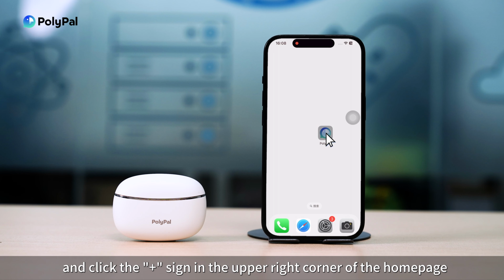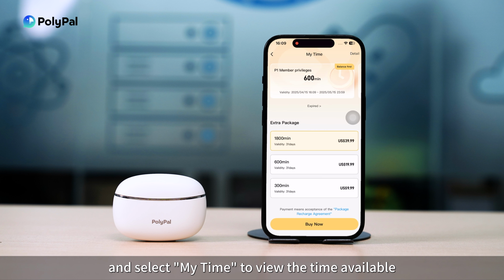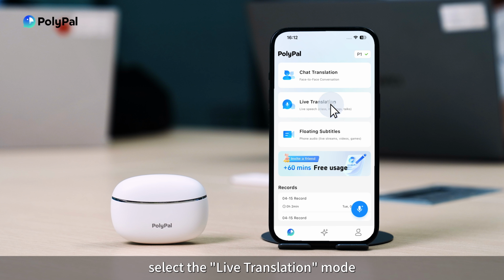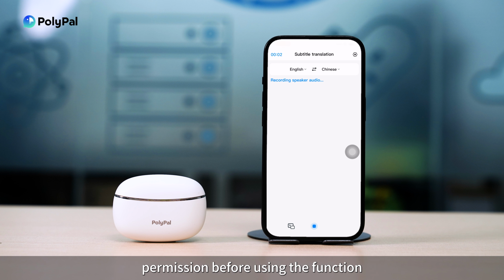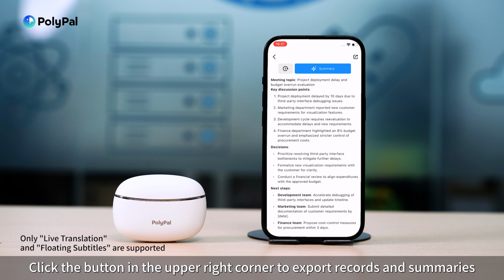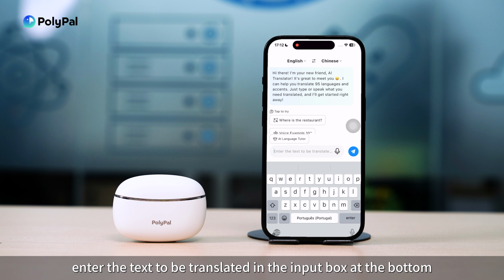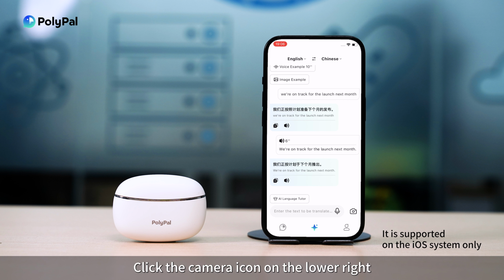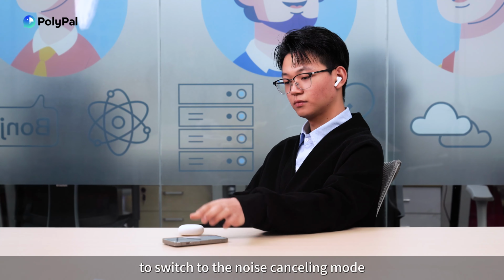The Official P1 Tutorial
Welcome to the official P1 tutorial! In this video, we'll guide you through the features and functionalities that make the P1 your ultimate communication companion.